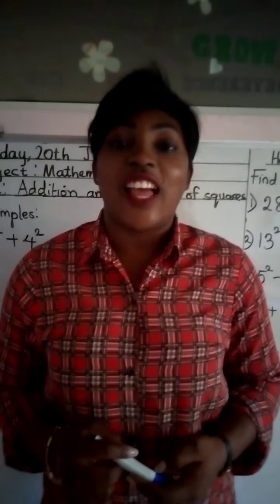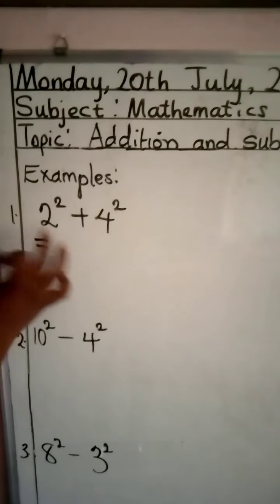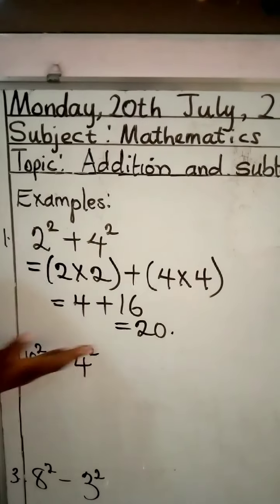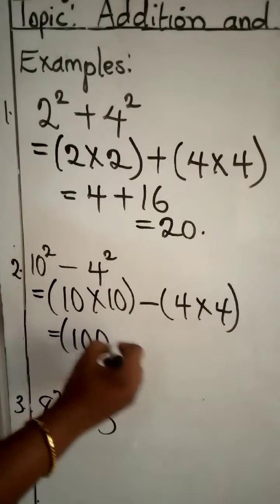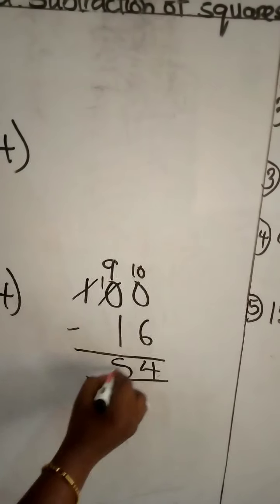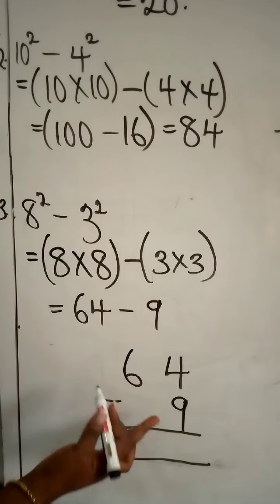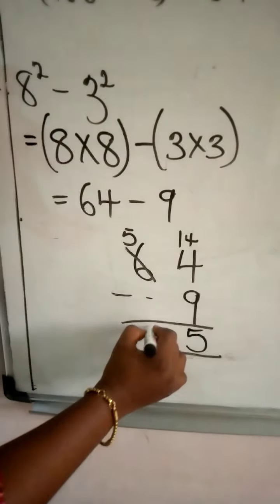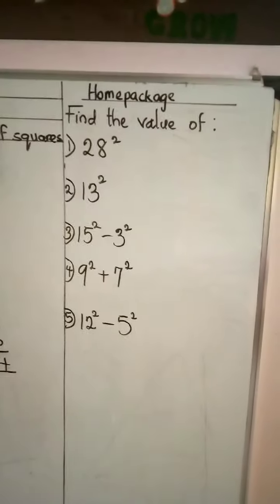Addition and subtraction of squares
Virtual class